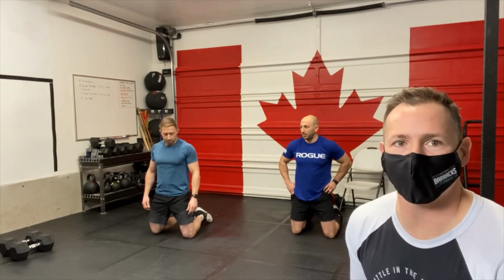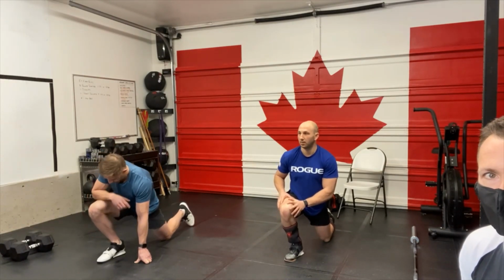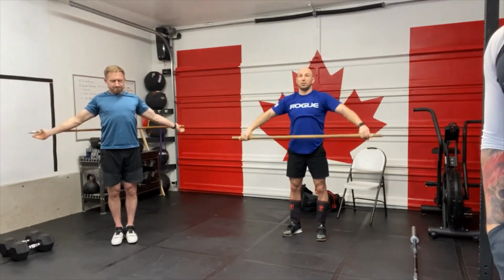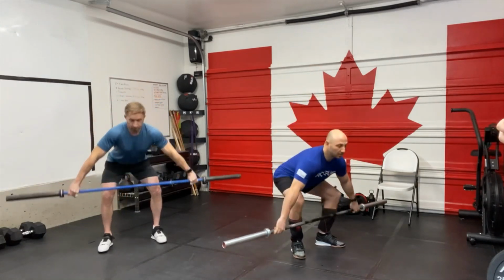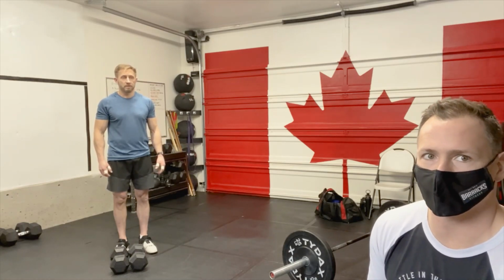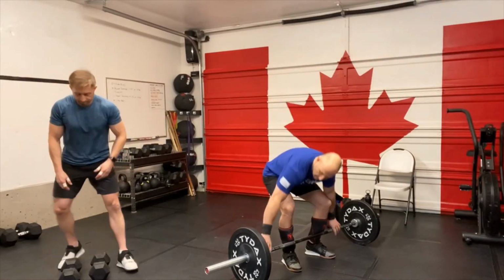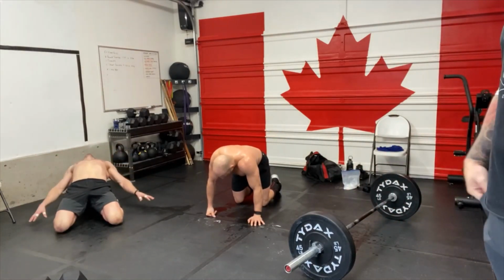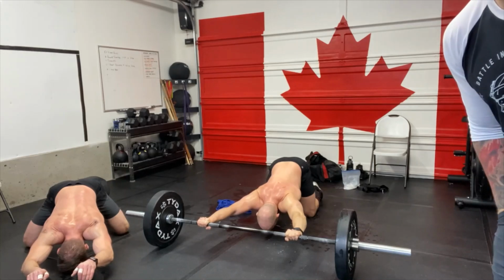At "Brovald" Home workout: Chief-ish- Snatches, Pushups, Front squats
0- 3:47 General Warmup
3:47- 12:02 Mobility

12:02- 14:55 Snatch Technique
14:55-16:05 DB Technique
16:02- 17:20 Barbell Technique

17:20- 19:36 Specific Warmup
19:35- 40:00 Workout with Chapman and Brovald
Chris 10+11 fully equipped
Jason 15+6 kinda equipped
40:00- end Cooldown